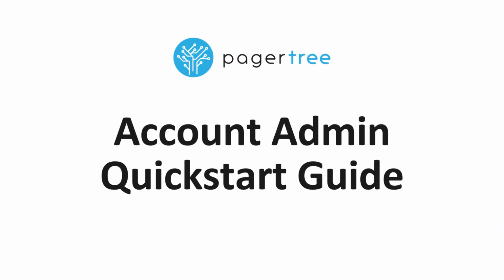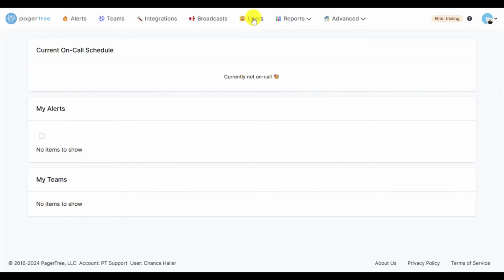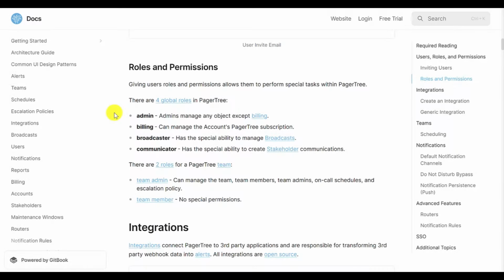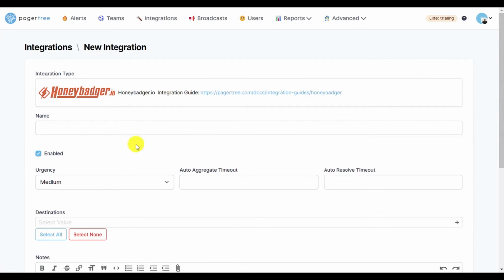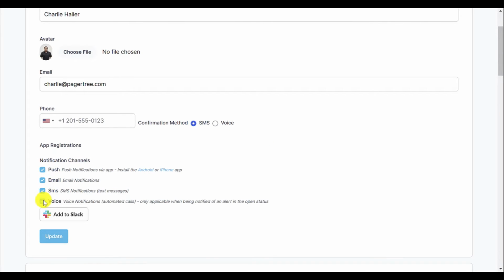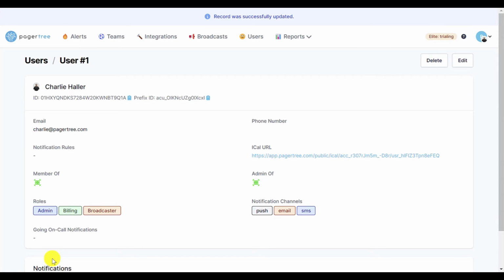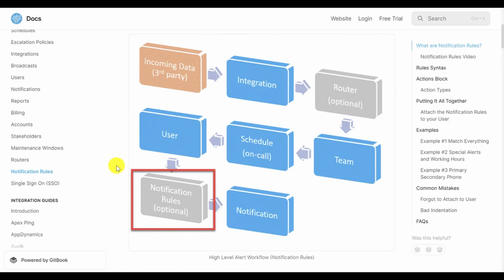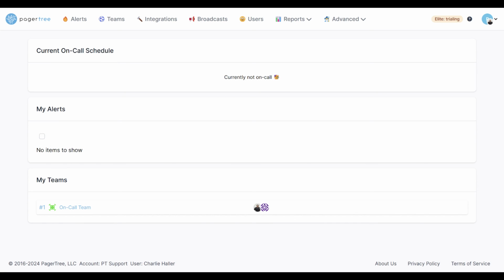PagerTree Account Admin QuickStart Guide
In this quick start guide, we will cover the basics of getting started as an account admin within PagerTree. The written documentation for account admins can be found

Transcript:
In this quickstart guide, we will show you the basics of an account admin in PagerTree. Before watching this video, it is suggested to read and watch the Architecture Guide to build a strong foundation for your understanding of PagerTree and how it works.

Here is a brief overview of the alert workflow

A 3rd party software sends PagerTree data.
The PagerTree integration accepts the data, transforming it to an alert.
The alert uses the team's on-call schedule, and escalation layers to determin who is oncall, and then notifies the account user.
Optional Notification Rules can customize how a user is notified.
If no notification rules are found a users default notification channels will be used.

To begin we will invite a user to join our PagerTree account. Note account admins are the only ones that can invite and delete users within your PagerTree account.

To invite a user, we will go to our PagerTree dashboard. Here we will navigate to the users page. On the users page, we will click the new user button. We will then follow the instructions outlined on the new user form starting with the users name, work email, what roles they will have within PagerTree and what team they will be assigned to.
When inviting a user, you are only required to fill out the user Name and Email, Roles and teams can be edited at any time.

If successful, you will directed to a newly created user page indicating the user has been successfully created or successfully invited.

This user will now receive an email with directions on how to log into their PagerTree account.

Within PagerTree, there are 4 global roles and 2 team roles. The global roles are:
Admin, which allows the user to manage any object except billing.
Billing, which allows the user to manage the accounts PagerTree subscription.
Broadcaster, which allows the user to utilize the PageTree Broadcast feature.
And communicator, which allows the user to create stakeholder communications.

The team roles are Team admin and team member. Team admin, allows the user to manage teams, team admins, on-call schedules, and escalation policies. Team members have no special permissions.

Next, we will look at setting up integrations with PagerTree. Integrations connect PagerTree to 3rd party applications and are responsible for transforming 3rd party webhook data into alerts.

To Create an integration we will navigate to the integrations page and click New Integration.

We will then find the tool we wish to integrate with like Honeybadger and click the logo.

In this new integration form, we will click the integration guide documentation link and follow the steps outlined in that integration-specific documentation.

If you can't find the tool you're looking for, two great generic options are email and webhook integrations. For more on Generic integrations, visit PagerTree.com/docs/integration-guides/introduction

Now we will take a look at teams.

Teams represent actual teams within your organization, logically grouping together account users, schedules, escalation policies, and alerts.

Team admins typically manage users, schedules, escalation policies, and teams admins,
For more on team management and scheduling see the team admin quickstart guide

Users can elect on an individual level what channels they would prefer to receive on-call alerts on.

This can be done by navigating to the my settings page, checking the boxes for the notification channels you want, and then hitting update.

In PagerTree there are 5 notification channels: Push notifications on both Android and iPhone, email, SMS or text, Voice and Slack notifications. PagerTree defaults every user to have Push, Email, and SMS notifications.

PagerTrees notification can bypass any devices do-not-disturb feature for push, sms, and voice notifications. More on do-not-disturb bypass can be found

Users can elect to use more advanced features such as Notification persistence by navigating to the my setting page, scrolling down to other setting, selecting the alert urgency that should have persistent notifications and clicking update. This is on a user by user bases.

Some of the more advanced features of PagerTree are hidden by default. To view these advanced features you will need to enable advanced mode. This can be done by navigating to the my settings page, scrolling down to the other settings sections, checking the advanced mode checkbox and clicking update.

There will now be an advanced dropdown on your PagerTree dashboard, giving you access to routers, notifications rules, and much more.